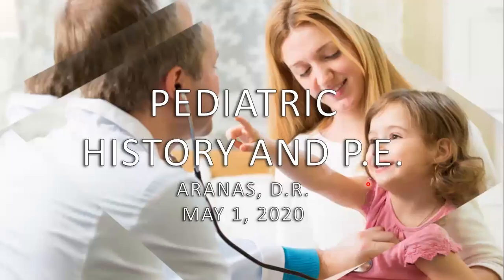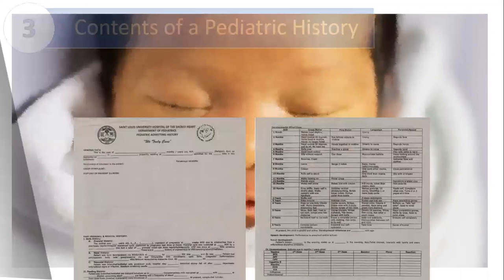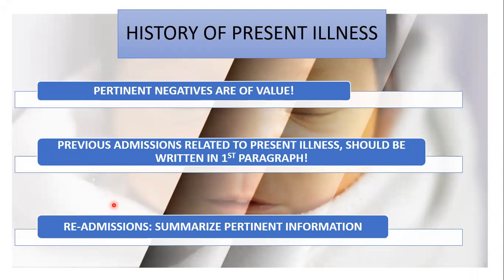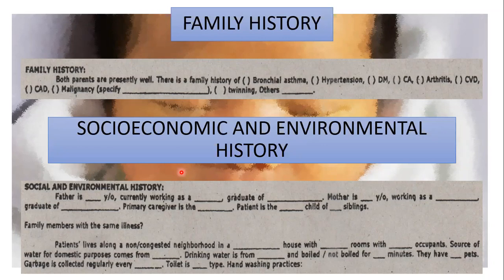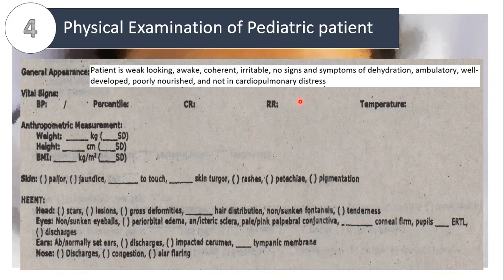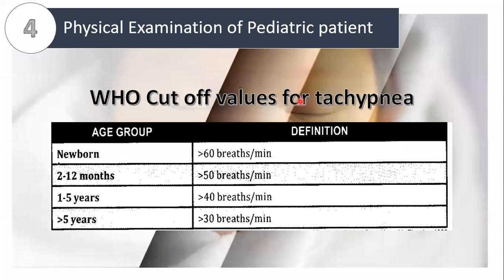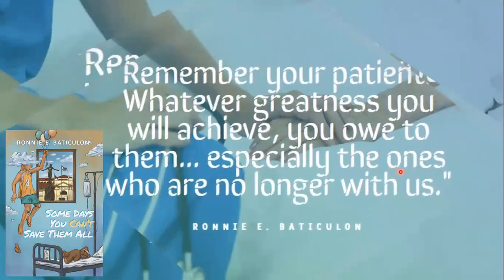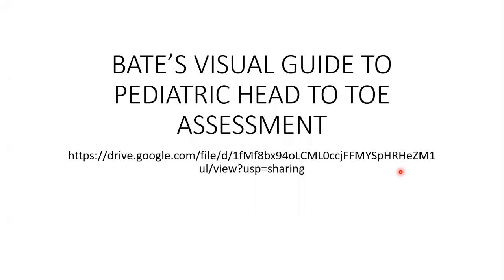PEDIATRICS HISTORY TAKING AND PE